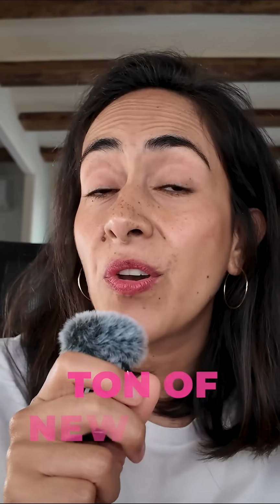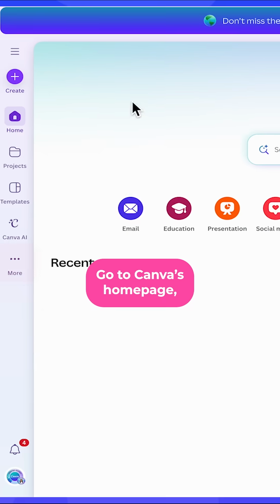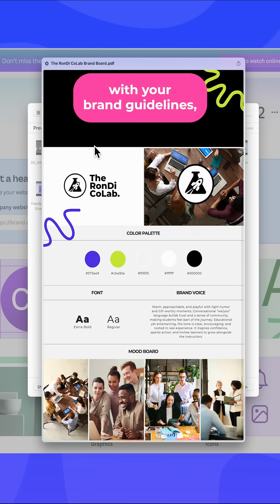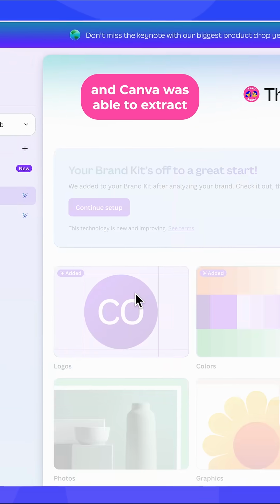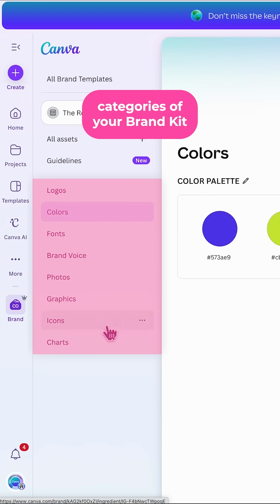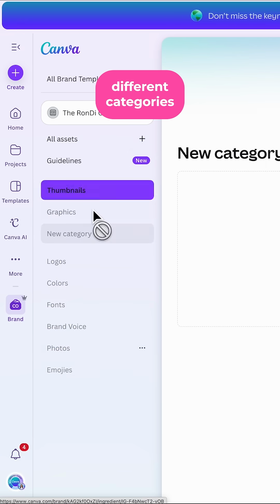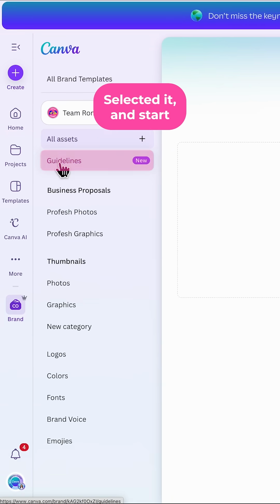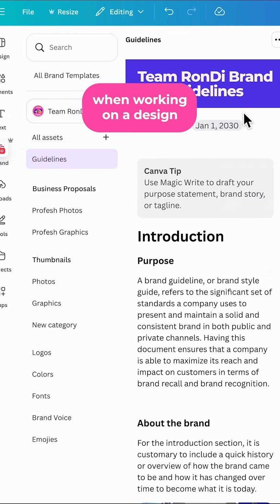Did you spot this Canva upgrade? 👀✨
The new Brand System makes it so much easier to organize colors, fonts, and logos, and even create full brand guidelines automatically.